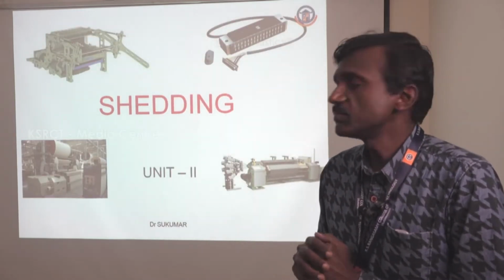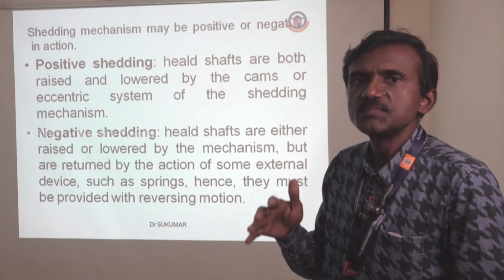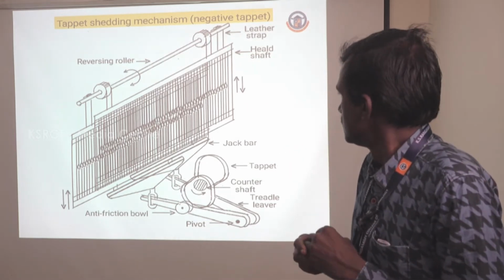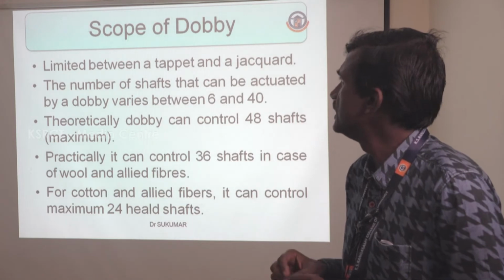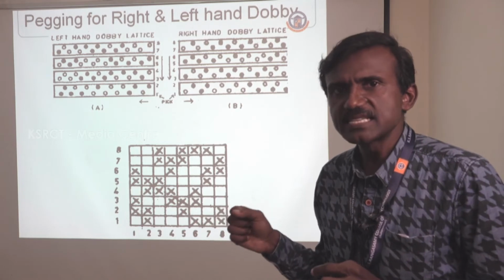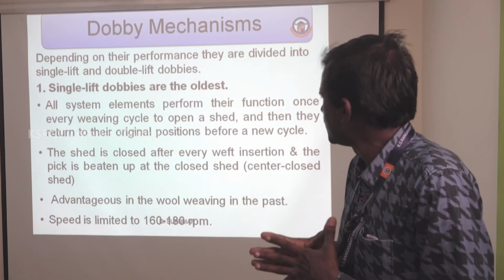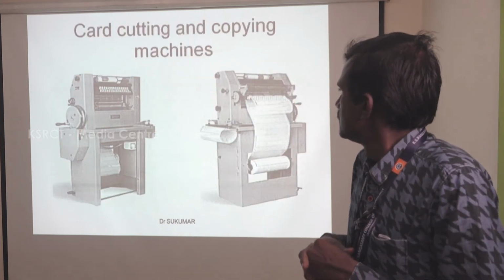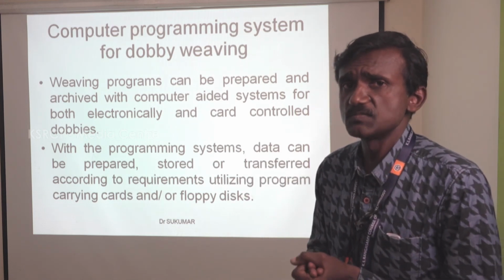Shedding Mechanism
Fabric Manufacturing Technology II